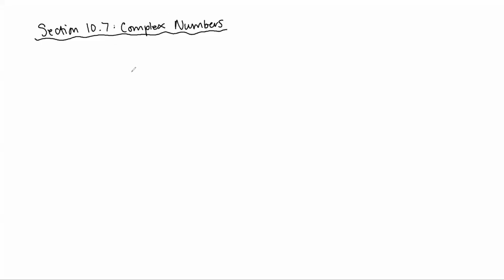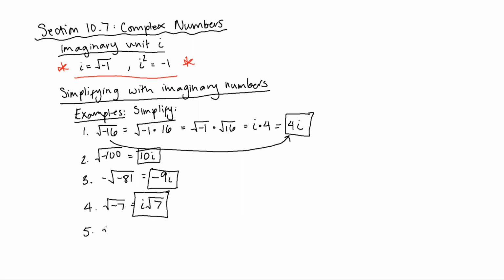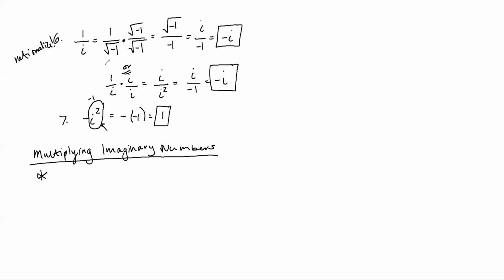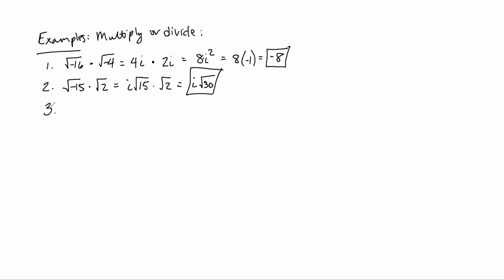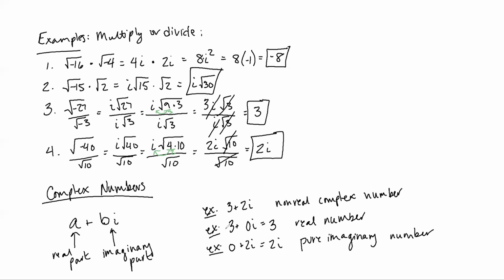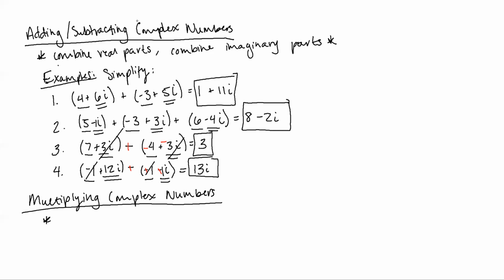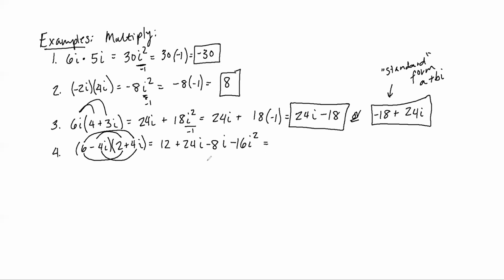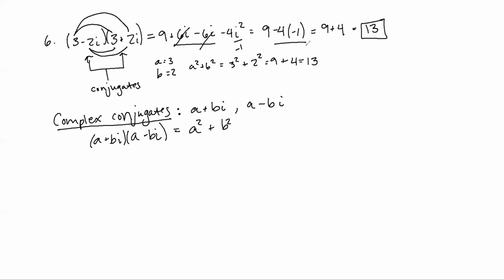Section 10.7: Complex Numbers